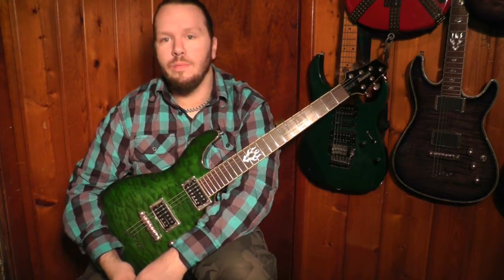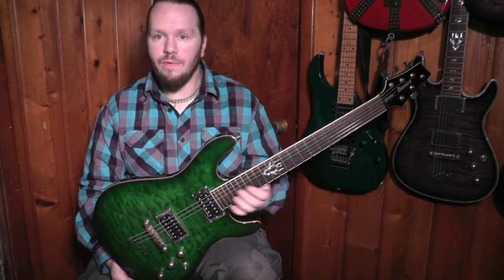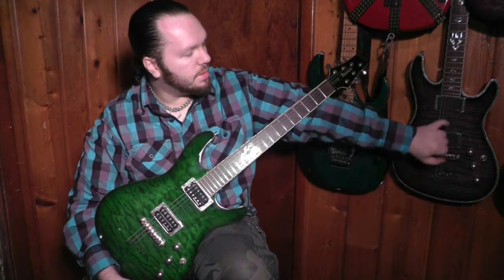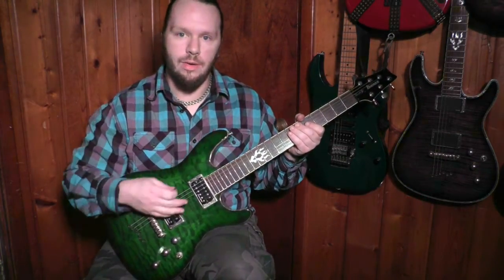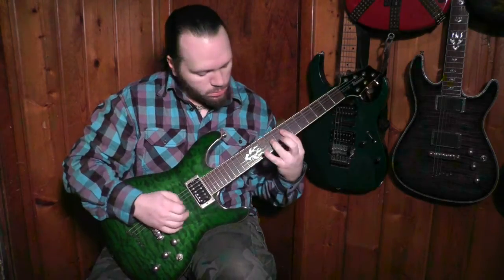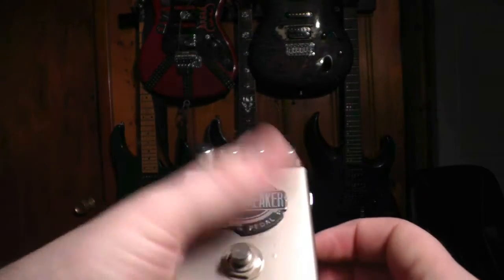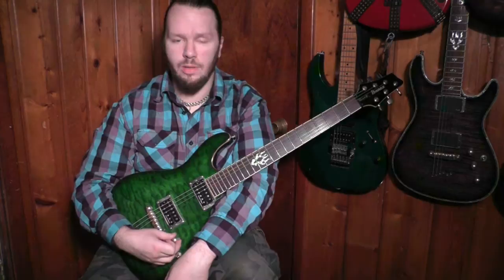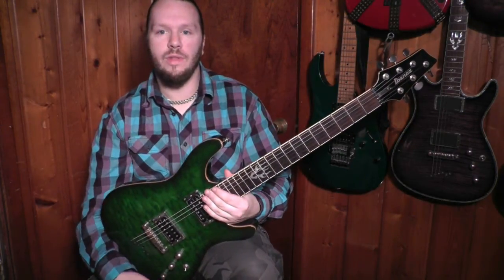Forsythe Video Pawn Shop Corner Episode 1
In this inaugural episode of Pawn Shop Corner, I give the overview for the series as well as review some cool finds.  I am going to attempt to take you guys on my adventure of trying to get a multiscale pricey as hell 7 string, paid for as much as possible through wheeling and dealing.  If you have questions hit me up!

This Episode's Gear:
Peavey Backstage 20:  I honestly can't remember where I got this amp from.  It's a practice amp that packs a surprising amount of power, enough to blow the stock speaker.  I upgraded mine with an Eminence Delta Demon. Great standard Peavey overdrive with transistor tube emulation technology, nothing too fancy.

Eminence Delta Demon:  I can't say enough about this speaker.  It's an 8 ohm 100 watt ten inch BEAST.  It handles the 65 watts from my Backstage 110 with ease.  It is loud as hell and it's when you crank it that it's mid range aggression really balances with it's low end.  A warm, dark speaker that takes the edge off harsh distortion, it impressed me enough to buy two Eminence Swamp things and two Texas Heats and upgrade my 4x12.  That cab is now a monster, and we'll get into that another time.

Marshall Bluesbreaker Pedal:  A fairly basic overdrive/boost pedal. Very nice build quality and familiar design.  Great for the Blues artist who wants just a little more gain, but I would not recommend this for metal, except perhaps Sludge or doom.  Suitable for Grunge and most 90's rock as well.

Ibanez SZ5720QM:  Probably one of Ibanez's most underrated series.  Originally coming about by a collaboration between Ibanez and Matt Bachand of Shadow's Fall, the series really came into it's own in it's subsequent runs when they went into the quilted maple designs.  The pickups are great for a production guitar, to me feeling less harsh than Ibanez infinity pickups.  The guitar is basically a weighty slab of mahogany with a beautiful quilted maple top finished in classy emerald green.   The binding looks pre-aged and is visible from the side, a simple 'flame' inlay at the 12th fret.  I own an Ibanez SZ720 as well, both of the guitars feature neck and string thru construction and an ergonomic neck design that is comfortable without being wizard neck thin.   I absolutely hate to sell this guitar, but we all have to sacrifice to climb the ladder in the gear world!